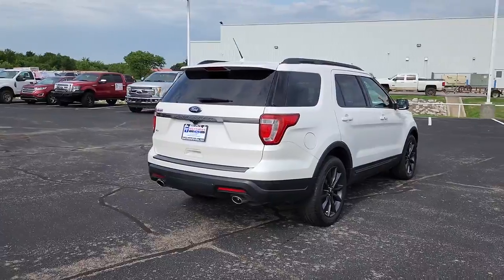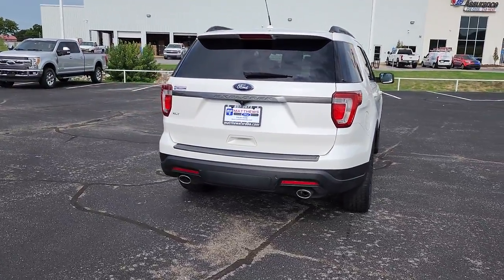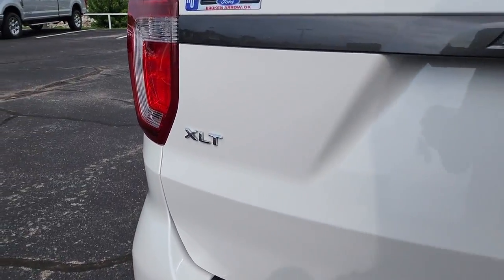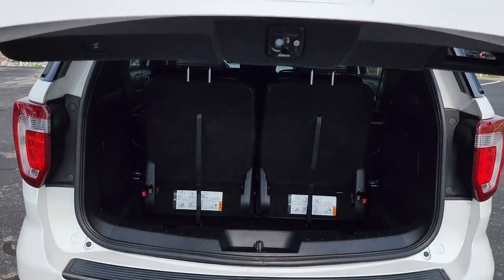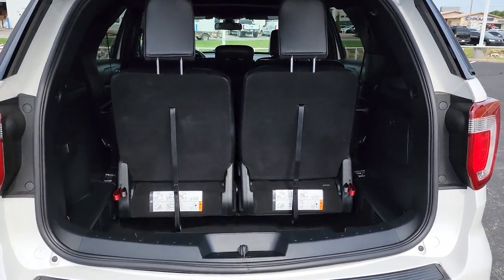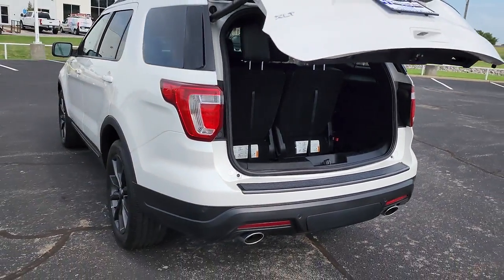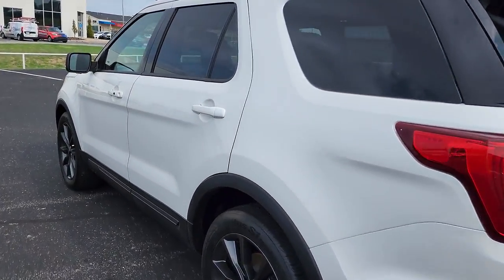2019 Ford Explorer Tulsa, Broken Arrow, Joplin, Bixby, Owasso, OK P0287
White Used 2019 Ford Explorer available in Tulsa, Oklahoma at Matthews Ford. Servicing the Broken Arrow, Joplin, Bixby, Owasso, OK area.

Matthews Ford
1101 Southwest Expressway Drive

White Platinum 2019 Ford Explorer XLT FWD 6-Speed Automatic with Select-Shift 3.5L V6 Ti-VCTOdometer is 14282 miles below market average!
ENGINE: 3.5L TI-VCT V6,Front Wheel Drive,Power Steering,ABS,4-Wheel Disc Brakes,Brake Assist,Aluminum Wheels,Tires - Front All-Season,Tires - Rear All-Season,Temporary Spare Tire,Heated Mirrors,Power Mirror(s),Rear Defrost,Privacy Glass,Intermittent Wipers,Variable Speed Intermittent Wipers,Rear Spoiler,Power Door Locks,Daytime Running Lights,Automatic Headlights,LED Headlights,AM/FM Stereo,Satellite Radio,Requires Subscription,Steering Wheel Audio Controls,Auxiliary Audio Input,MP3 Player,Telematics,Auxiliary Audio Input,Smart Device Integration,Requires Subscription,Bluetooth Connection,Pass-Through Rear Seat,Rear Bench Seat,Adjustable Steering Wheel,Trip Computer,Power Windows,3rd Row Seat,Leather Steering Wheel,Keyless Entry,Power Door Locks,Keyless Entry,Power Door Locks,Keyless Start,Cruise Control,A/C,A/C,Rear A/C,Power Driver Seat,Power Passenger Seat,Cloth Seats,Bucket Seats,Driver Adjustable Lumbar,Driver Vanity Mirror,Passenger Vanity Mirror,Driver Illuminated Vanity Mirror,Passenger Illuminated Visor Mirror,Floor Mats,Keyless Start,Power Windows,Power Door Locks,Trip Computer,Immobilizer,Security System,Traction Control,Stability Control,Traction Control,Front Side Air Bag,Rear Parking Aid,Tire Pressure Monitor,Driver Air Bag,Passenger Air Bag,Front Head Air Bag,Rear Head Air Bag,Passenger Air Bag Sensor,Knee Air Bag,Driver Restriction Features,Child Safety Locks,Back-Up Camera